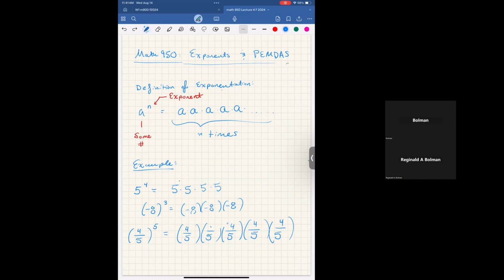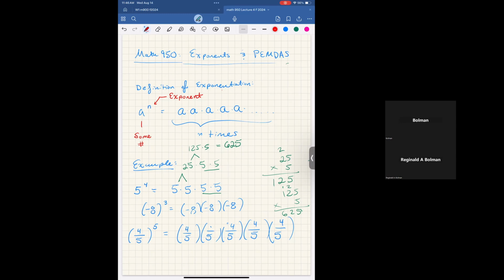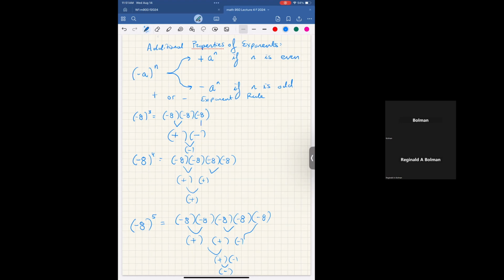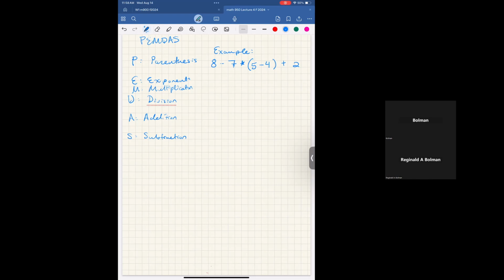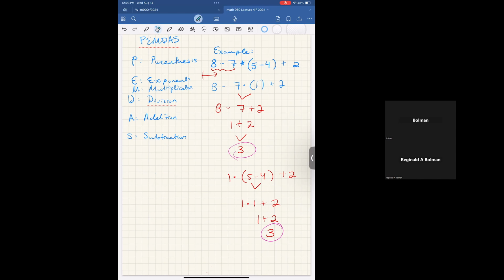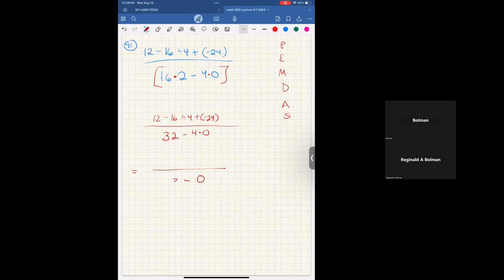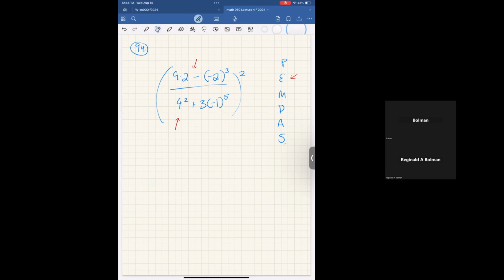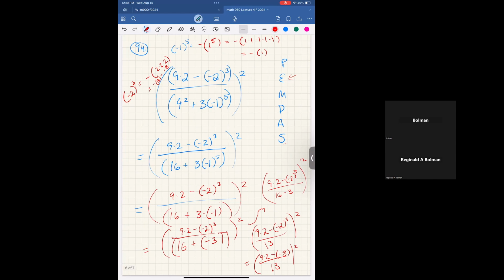Math 950 F2024 Lecture 4: Exponents and PEMDAS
In this episode, we review the fundamental definition of exponents as well as the use of PEMDAS for evaluating expressions and equations.